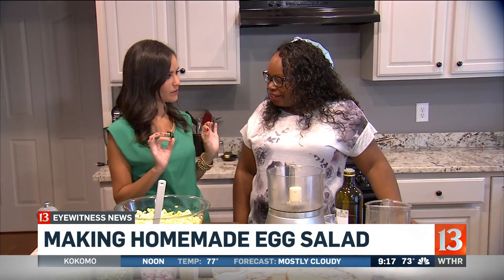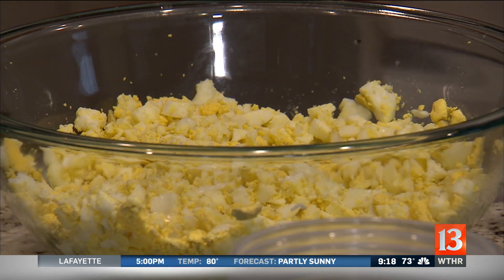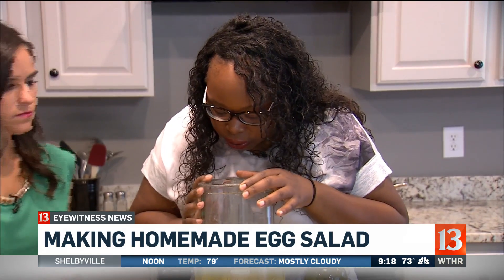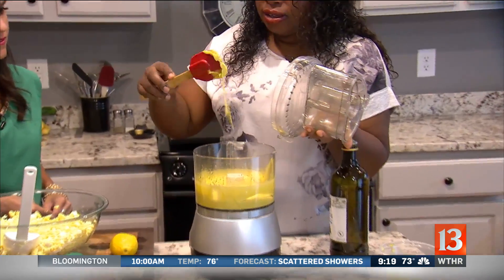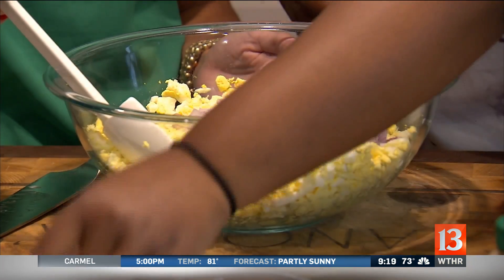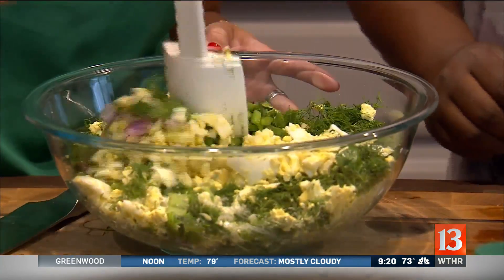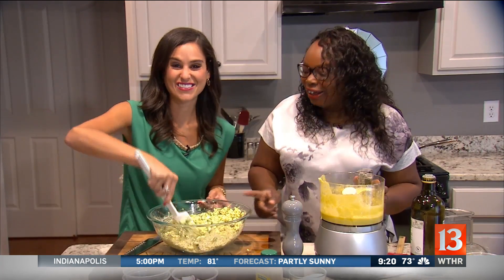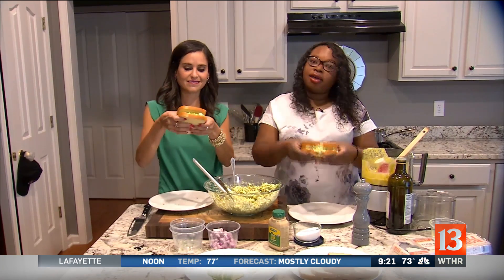Tanorrias Table spice up your picnic